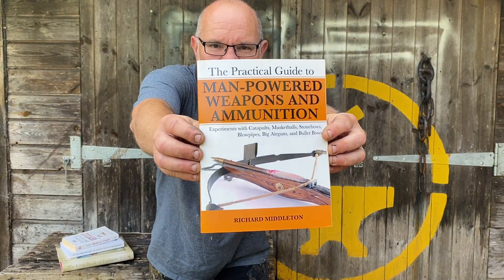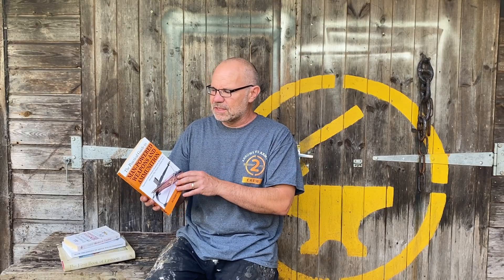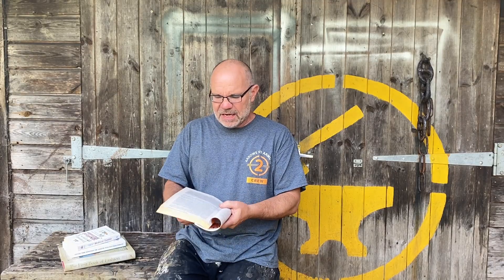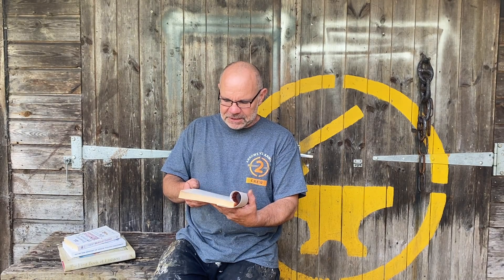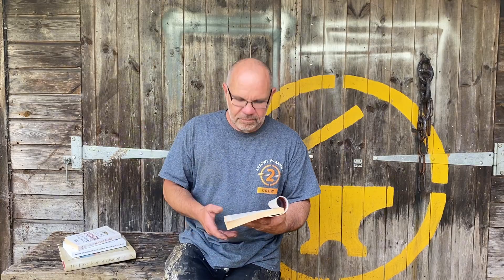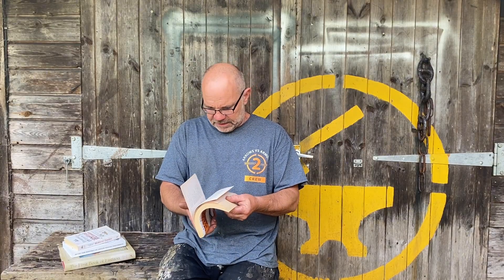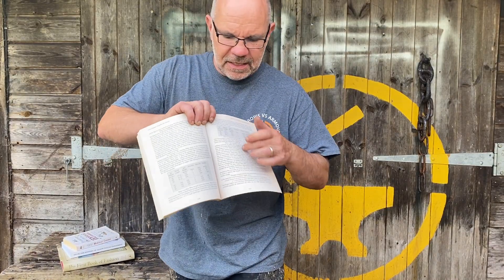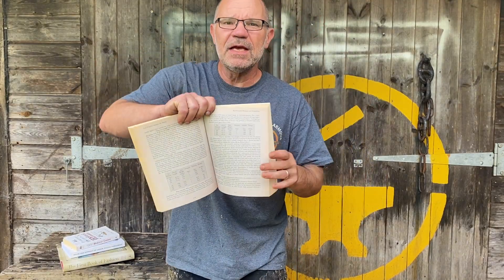MAN-Powered Weapons: A Practical Guide of Every Way to Fire a Projectile without Gunpowder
Find 'The Practical Guide to Man-Powered Weapons and Ammunition: Experiments with Catapults, Musketballs, Stonebows, Blowpipes, Big Airguns, and Bullet Bows' on Amazon here:

I would also recommend Abe Books for finding niche medieval books, or shop around on eBay or other second hand sellers to find a cheaper copy.

For Tods Workshop and Tod Cutler merch including Running man targets, t-shirts etc.